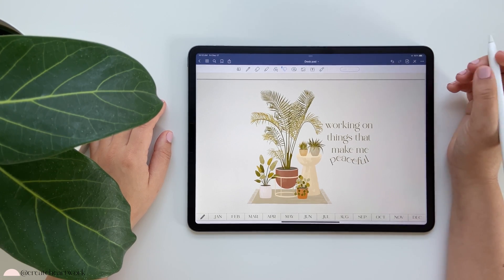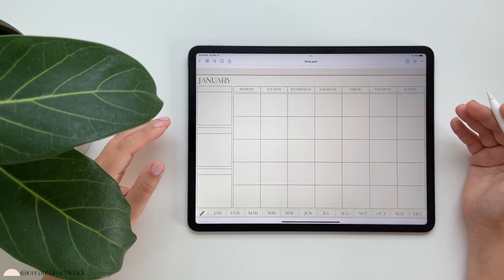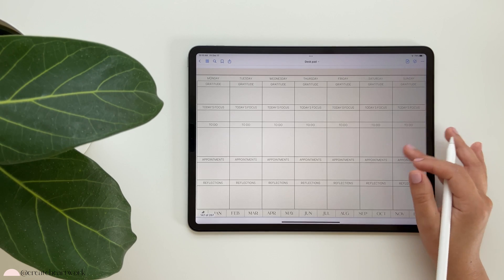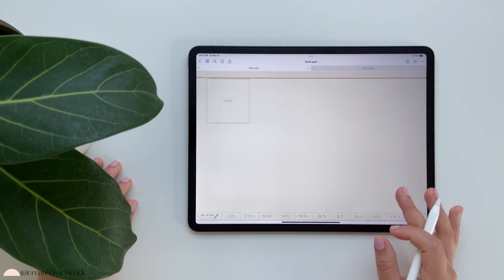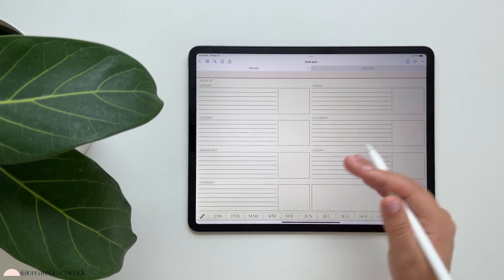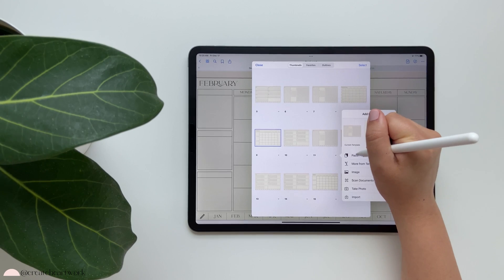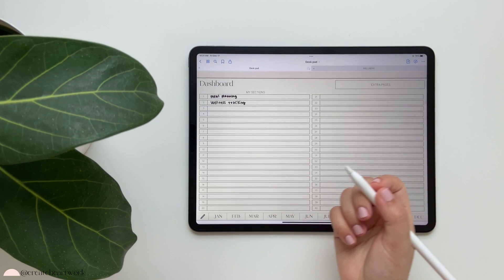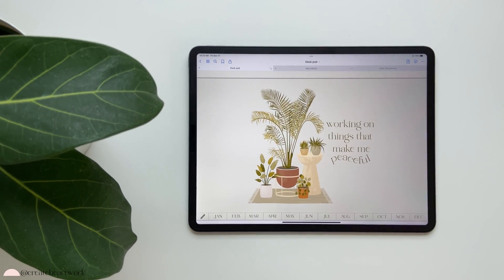2022 Custom Digital Planner Setup | iPad Planner Tutorial|GoodNotes 5 Build your own digital planner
Digital Planner Peace at your fingertips